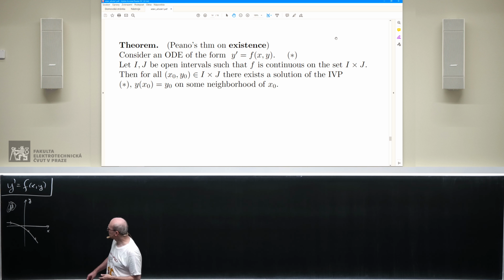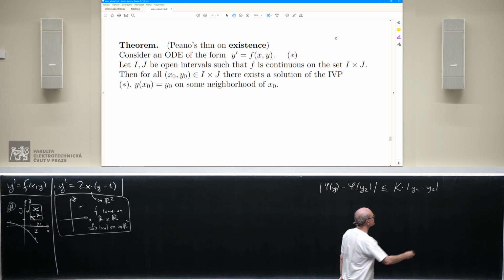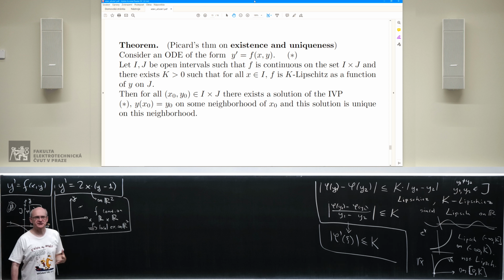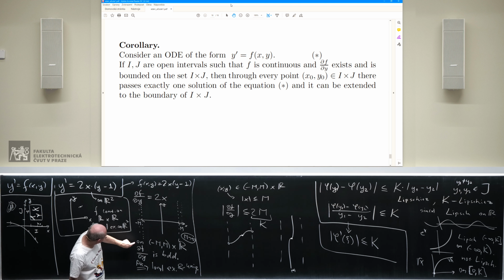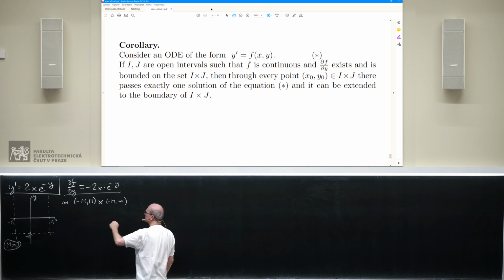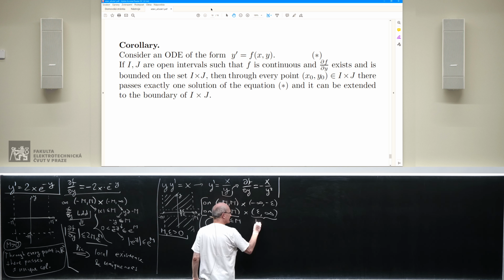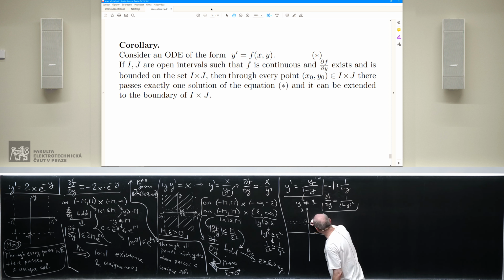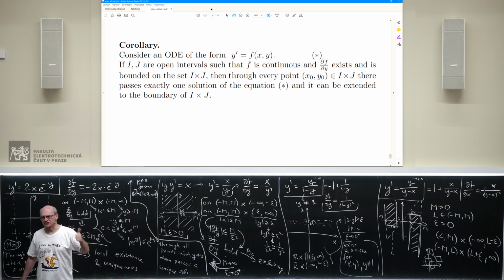P. Habala, DEN-02e: ODEs order 1 – Existence of solutions (Peano and Picard theorems)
[0:00:00] Problem of existence, Peano theorem, example
[0:06:53] Uniqueness, feedback interpretation of ODE, Lipschitz functions
[0:16:16] Picard theorem, example
[0:30:54] Bonus: examples with basic approaches